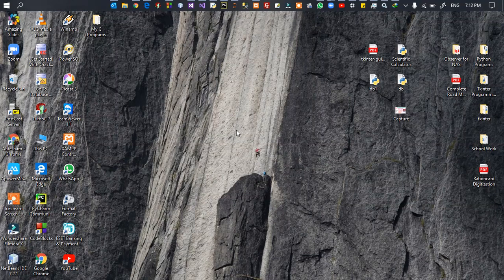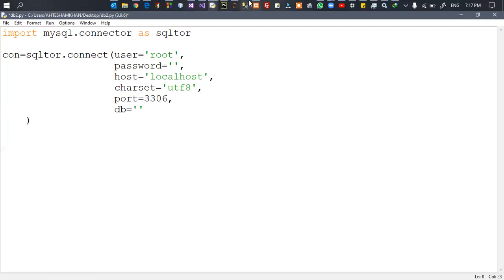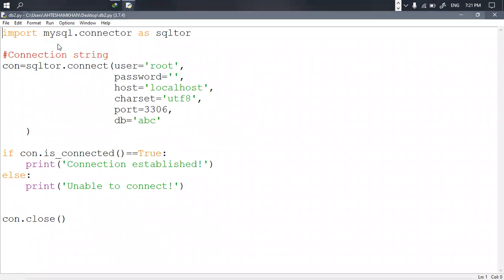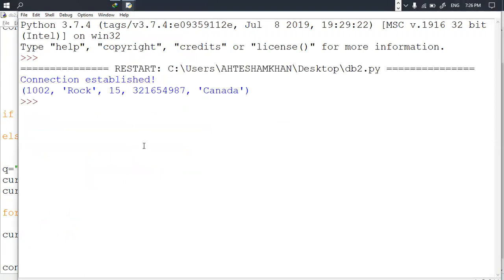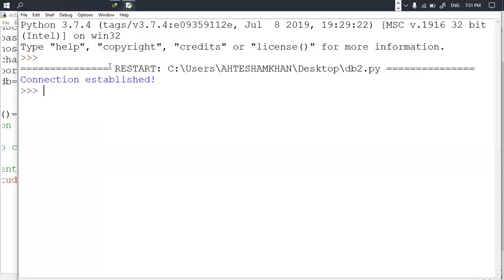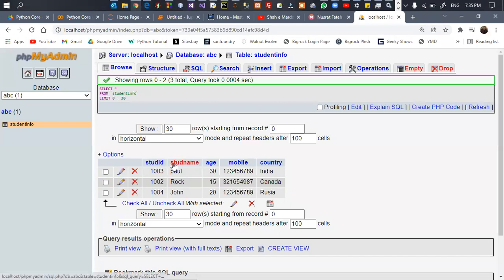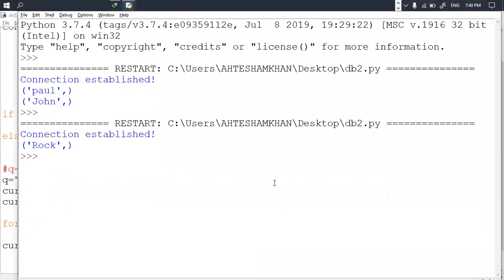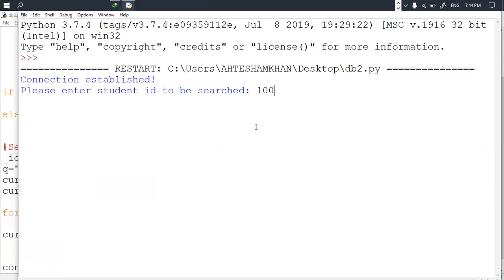Python with Mysql [Part-03]